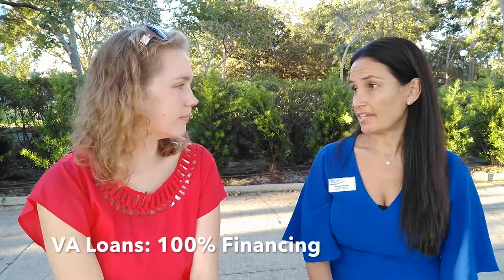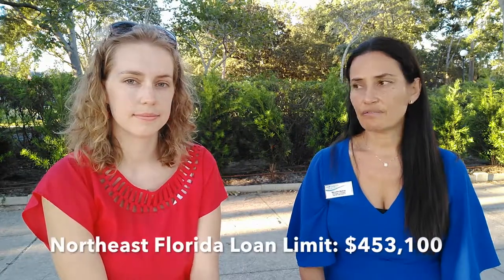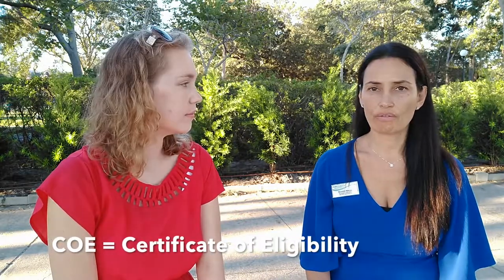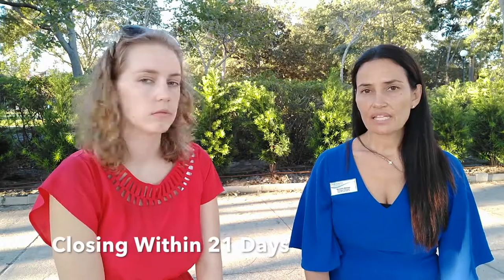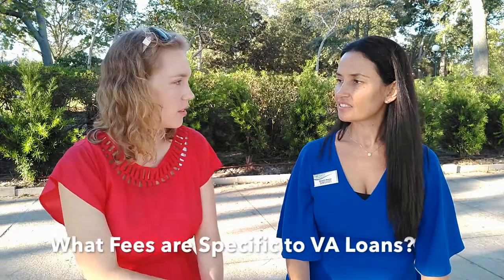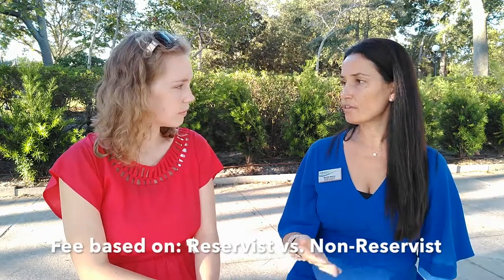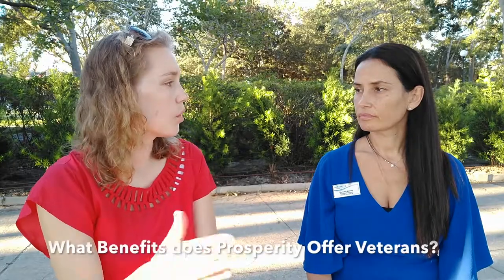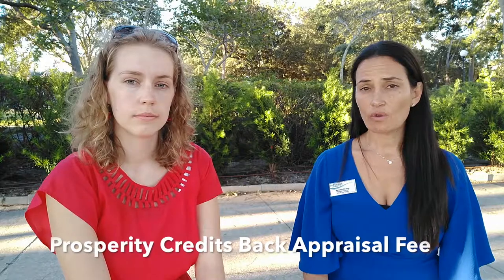VA Financing: Advantages, Qualifications, and Other Common Questions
A huge thank you to our active military and veterans! We would not enjoy the freedoms we have in this country without your service.  In honor of your sacrifice, this month's video is dedicated to you!

Meredith Medvec with Prosperity Home Mortgage, LLC answers common questions about Veteran's Administration Loans, or VA Loans:
- What are Advantages to VA Financing?
- How Would a Service Member or Veteran Know if They Qualify?
- What is the Average Time to Close a VA Loan?
- What Fees are Specific to VA Financing?
- What Benefits does Prosperity Home Mortgage Offer Veterans?

Have a restful Veterans Day!